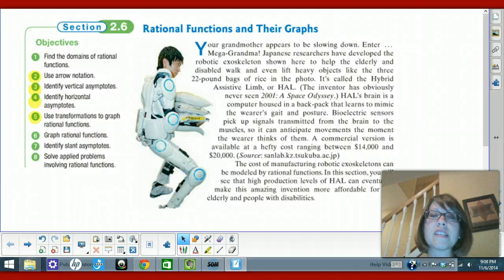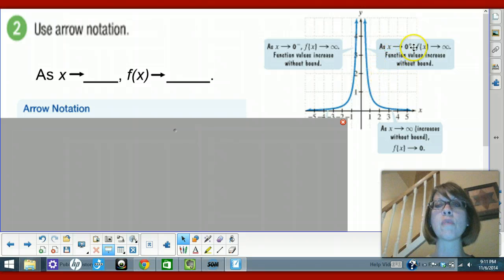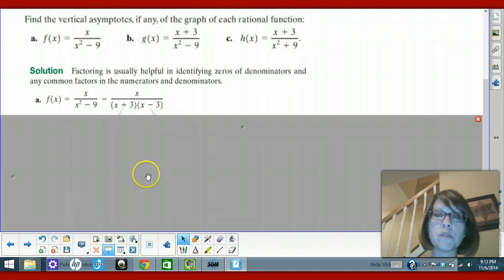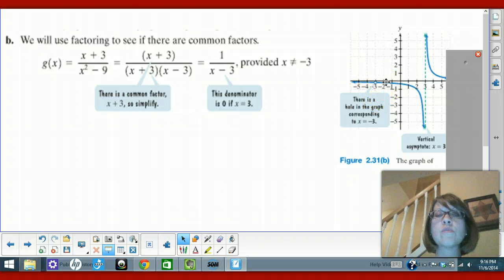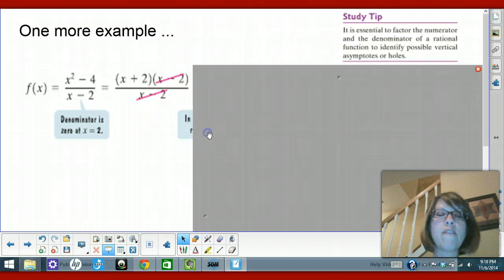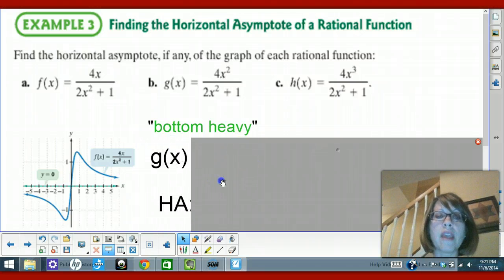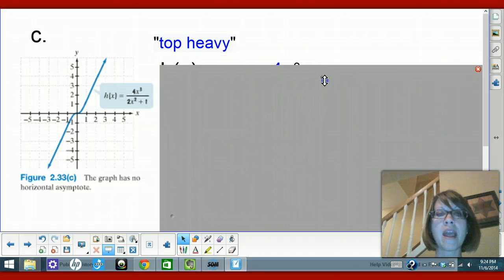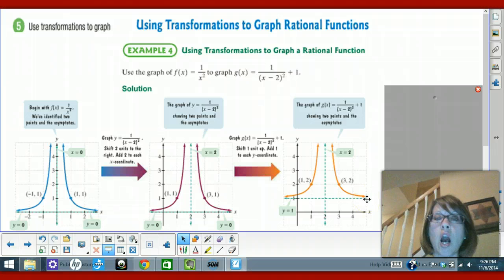PC - 2.6a Tutorial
Precalculus - Rational Functions (Blitzer 4e, 2.6)